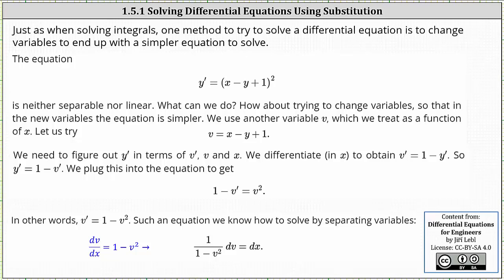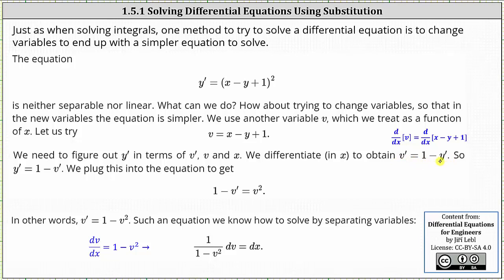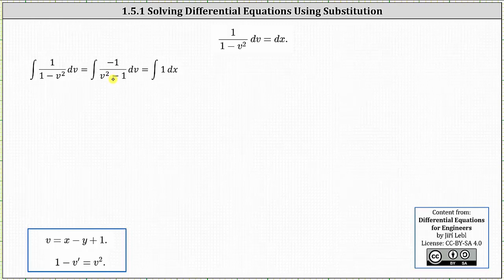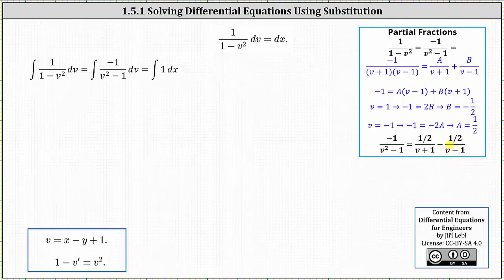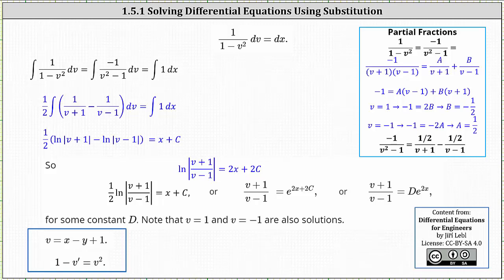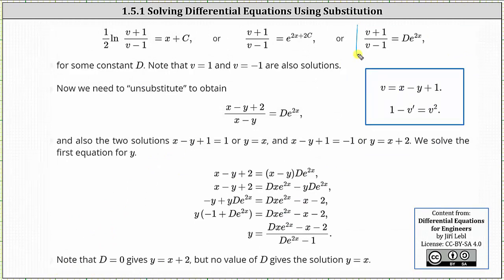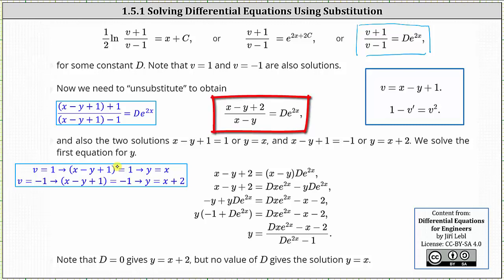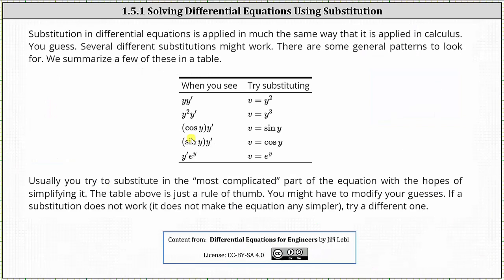(1.5.1) Introduction to Solving Differential Equations Using Substitution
This lesson introduces the technique of substitution to simplify and solve a differential equation.